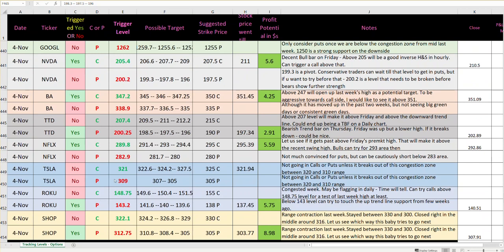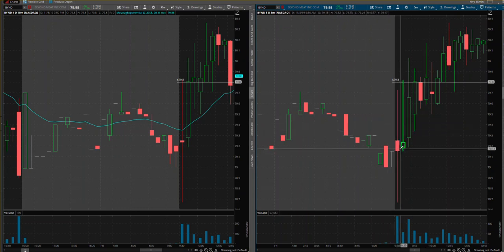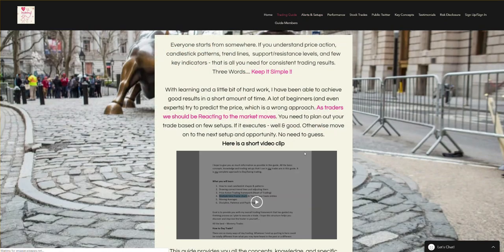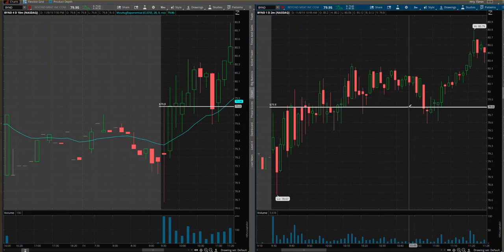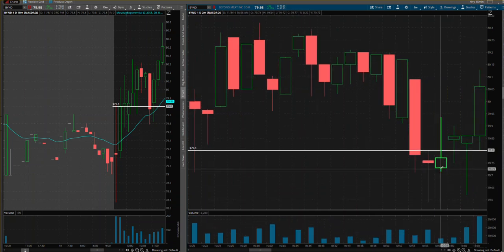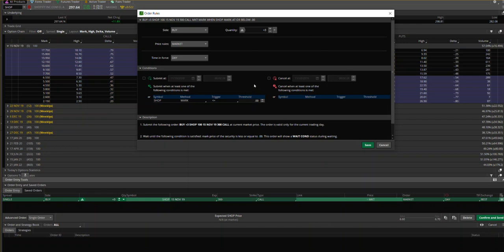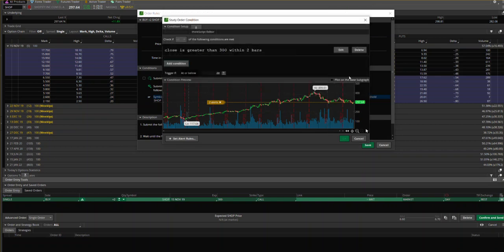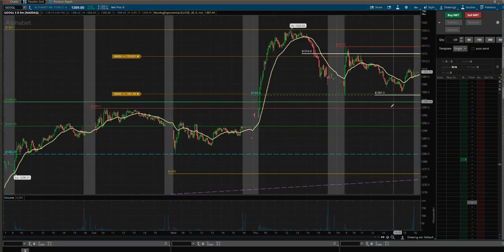Q&A session - Going over some Key Questions members ask.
Hey Guys. Here is a Q&A format based session between myself and my hubby (acting as a new member). We went over some of the key questions that newly joined members may have and also some general concepts related to my trading and how you can follow along.